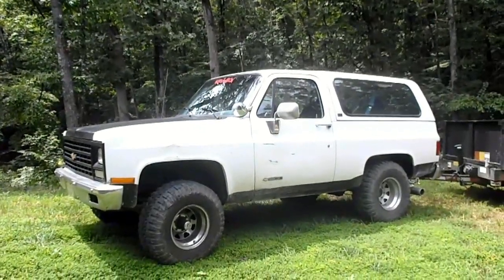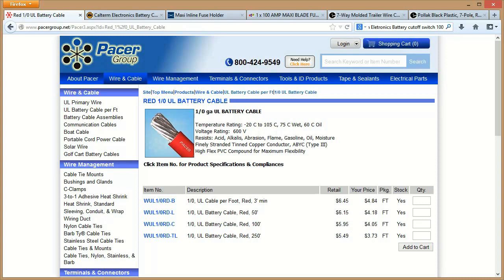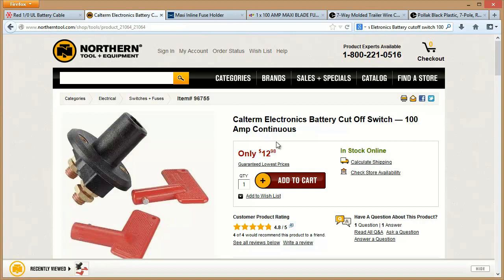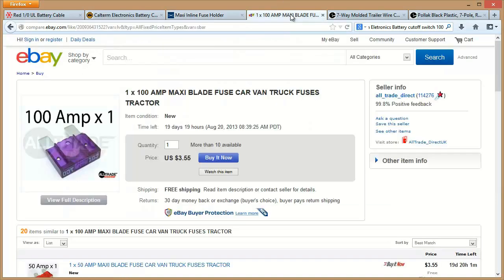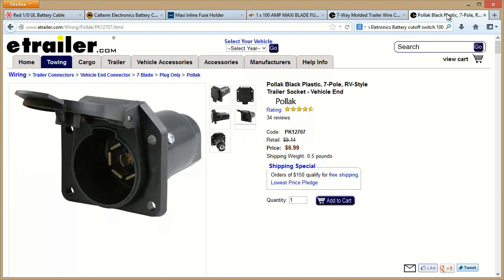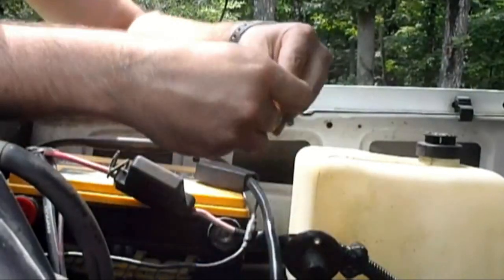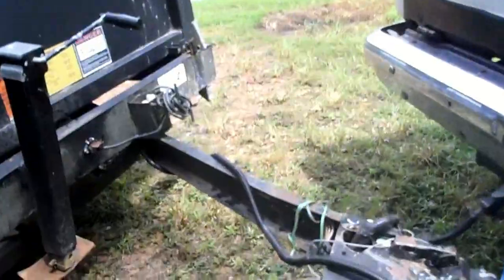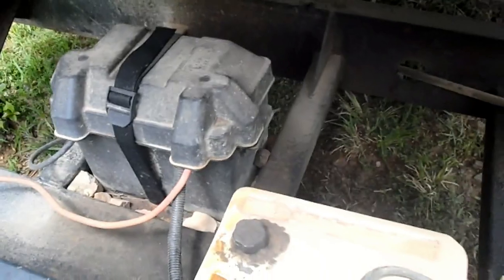Hooking up a dump trailer directly to the vehicle battery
Dump trailers are notorious for running their battery down quickly. In this video I show you how to connect the motor on your dump trailer directly to the battery (and alternator) of your vehicle.